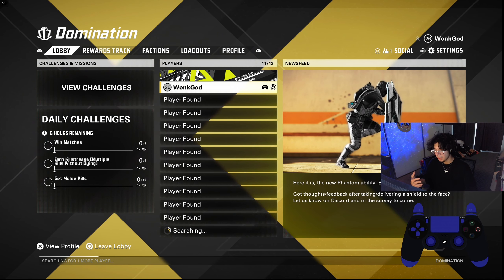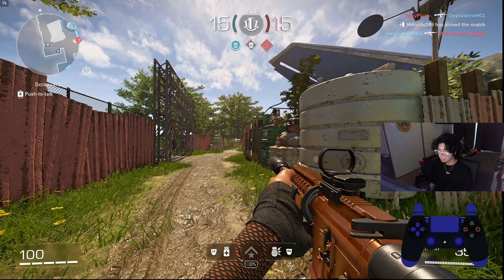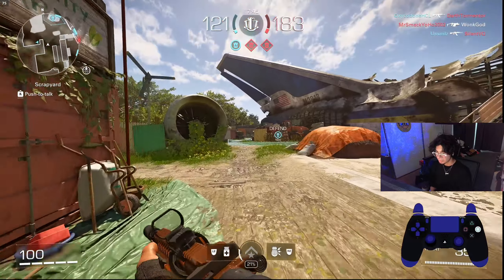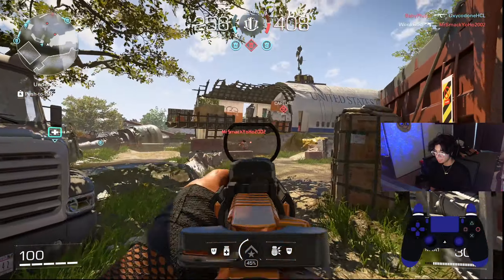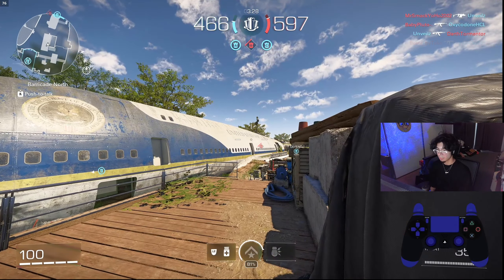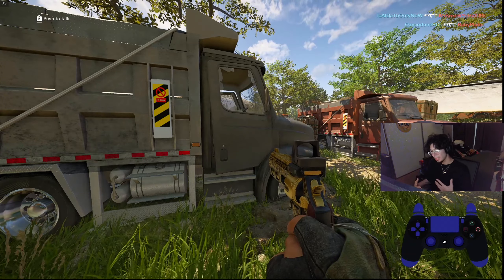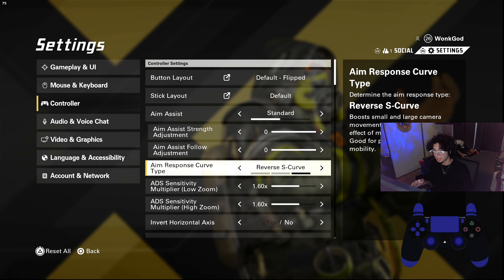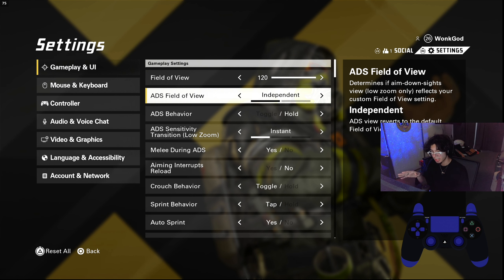IMPROVE IN XDEFIANT WITH THESE TRICKS! (NEW MOVEMENT, GUIDES, TIPS!)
Here is some things I found to be helpful in the XDefiant Beta!!! I have been playing this game quite a bit and have a lot of people ask me for some tips so here it is! I hope you guys learned something new!       - wonk